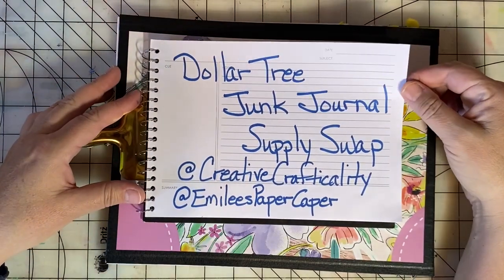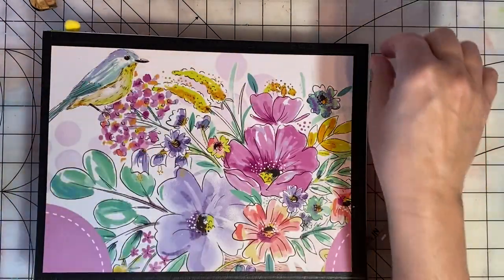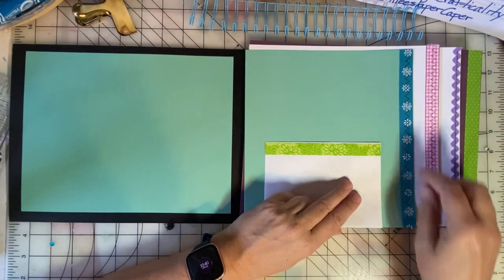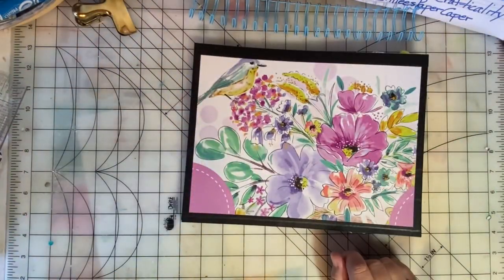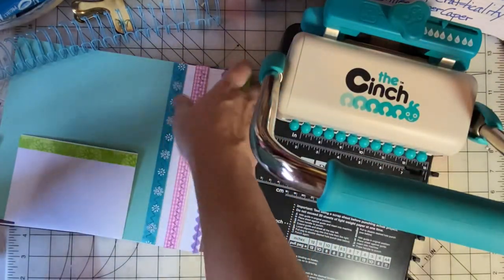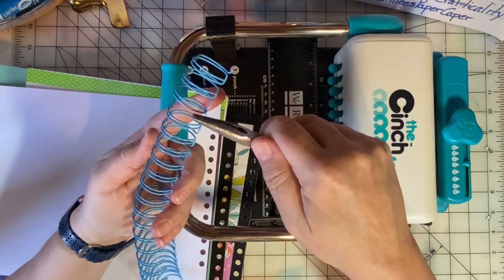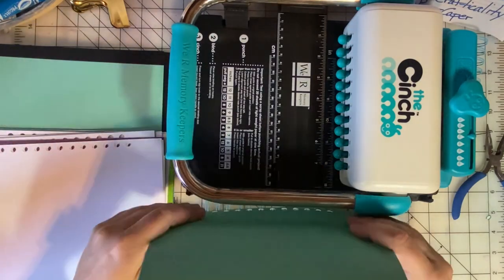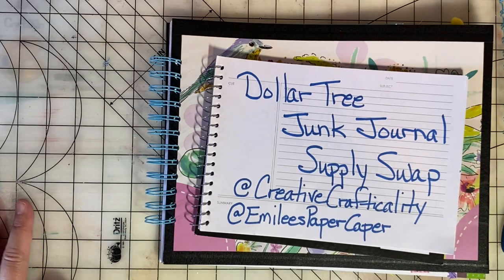Dollar Tree Junk Journal Collaboration with @CreativeCrafticality (Making The Journal)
This is the second in a series of videos in collaboration with Kim of @CreativeCrafticality!
We are each making a Junk Journal mainly with supplies from Dollar Tree. We sent each other a package of supplies. Come back for this video series to follow along.

April 15, 2023 - Make Embellishments

April 22, 2023 - Flip Through

The We R Memory Keepers Cinch tool is a great way to make Junk Journals and notebooks! I like to use the center mark on the tool to center the binding. This approach can leave some of the spine“open” without wire binding. You can also punch holes across your full journal spine. This video is a great tutorial for this approach

Black Wire Binding
Vivid Colors Wire Binding